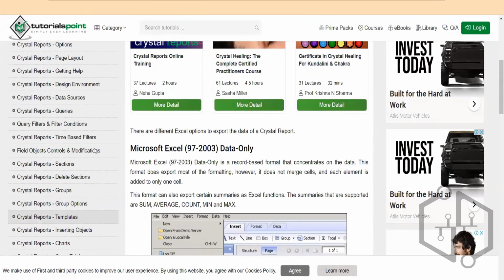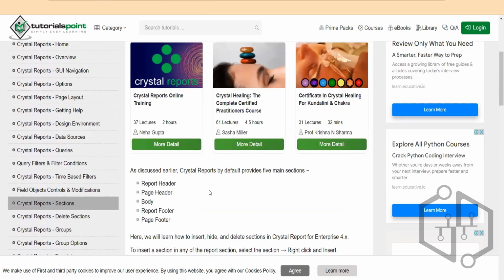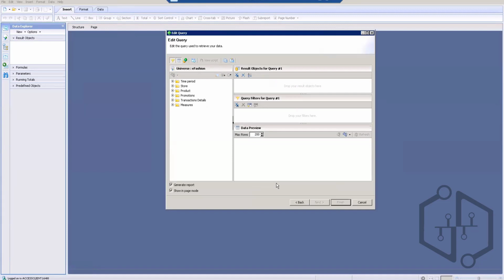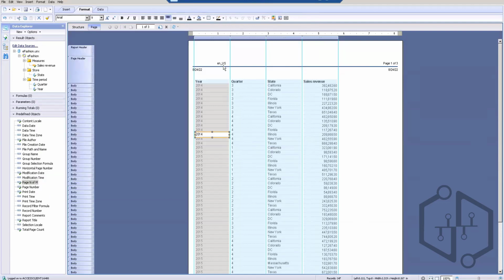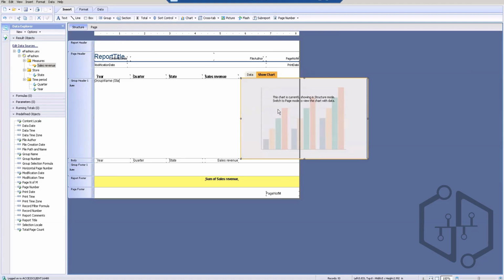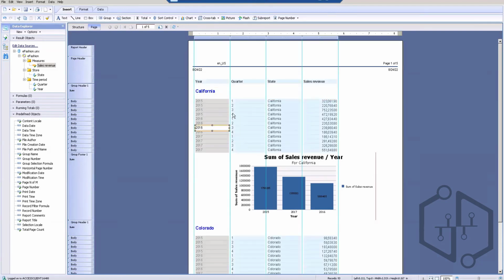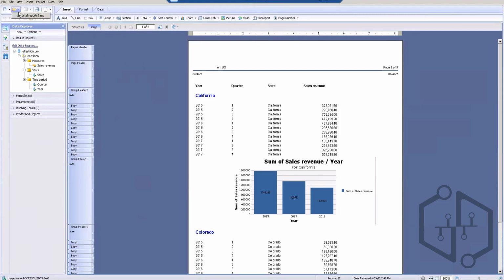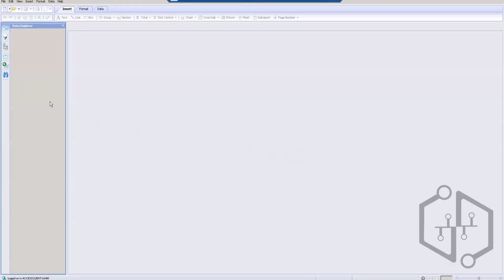SAP BOBJ Training | SAP BOBJ Tutorial |SAP BOBJ Certification | uDemand